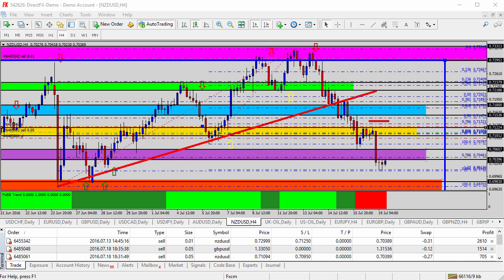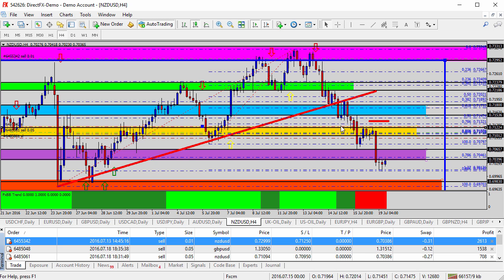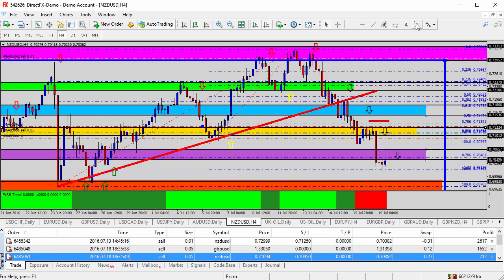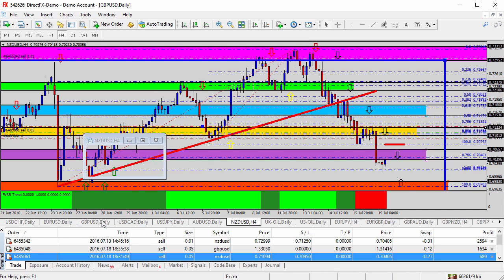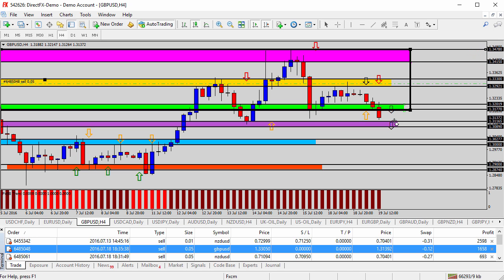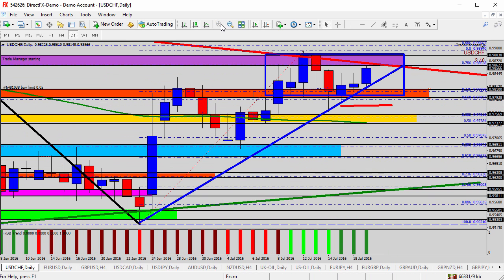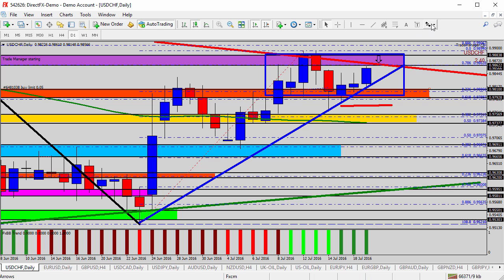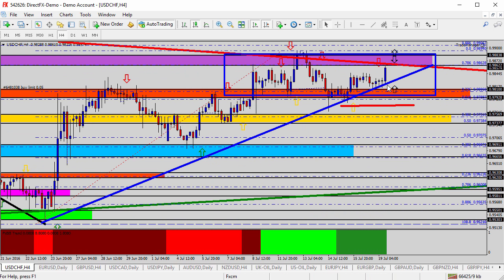Forex Trading - Forex Update: Buying USDCHF on Breakout Above Resistance Zone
Currently the market is bullish. We’ve seen it moving higher over the past several weeks, and that’s the direction that we’ve been focusing our efforts in here for the USDCHF, but being aware of the top, red trend line here, noting the fact that we are at resistance and we need to break that resistance if we’re going to see the market continue in the current direction that it’s been going in.

Zoom it in here a couple of times here on the daily timeframe. Take a look. Eight days now stuck between the purple zone at the top and the orange zone at the bottom. Yesterday, and it’s actually still sitting there, I put a buy limit down there at the orange-shaded area, hoping that if it took a dip down there in towards 0.9800, I could get into a buy and target back up to the purple zone in the direction of the trend.

Well, it never made it deep enough and never made it back down low enough for me to get into the trade, so I’m not in it. If you jumped into it earlier, before 0.9810, then maybe you’re into profit now and you should be protecting profit. Clearly you don’t want to buy it right now. We were at resistance. Take a look. The last several times we’ve touched here at 0.9860, up to 0.9880 is the purple zone. You don’t want to buy it into resistance. There’s really only two reasons to buy it.

So, what I’m looking for today is the market to remain bullish, breakout above the purple-shaded area, giving us an opportunity to buy it above there. Open and close above the purple zone will be the main focus for me on the USDCHF today. I don’t really have any inclination to go short right now. We don’t really have any evidence that the sellers are coming back in and trying to change the pattern of the trend back to the downside, so I’m not really interested in selling it.

Now, if you decide to, of course your stop loss should be just above the purple-shaded area. Four-hour timeframe. Let’s zoom it out a little bit here. Again, it never made it down deep enough to take me into that orange-shaded area unfortunately, and now doing exactly what we thought it would do and pressuring back up towards 0.9860. Again, the only real next opportunity that I see here with the bullish pressure and with the uptrend is the breakout above 0.9880 for the USDCHF today.